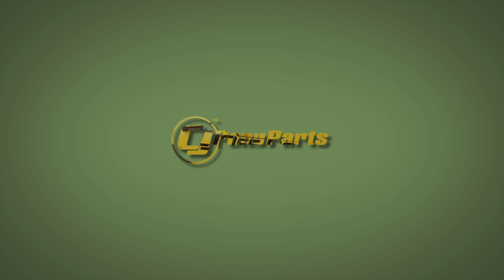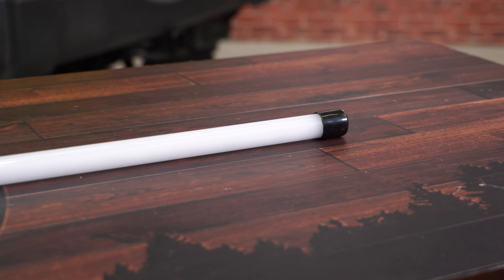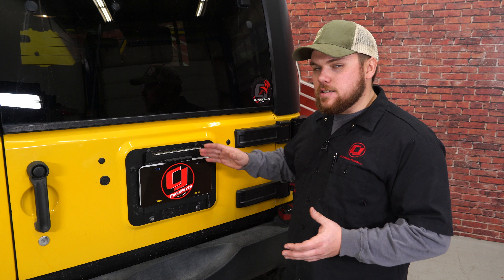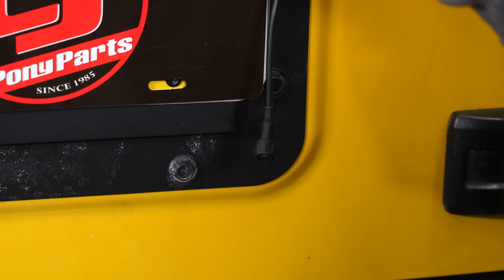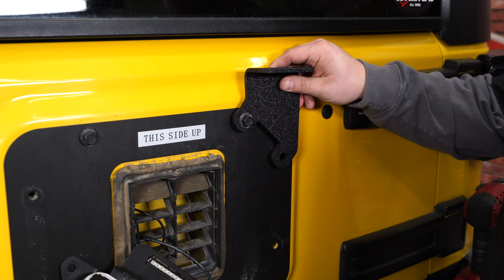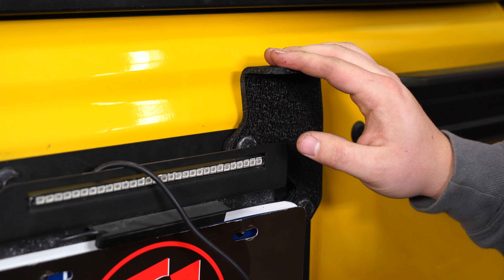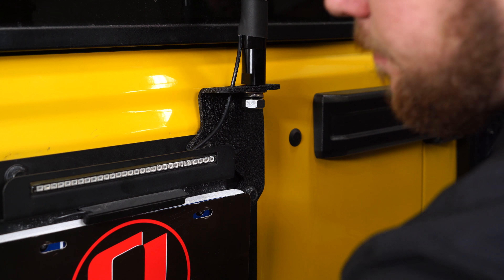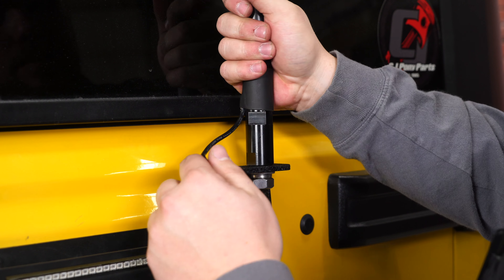Jeep Wrangler JK Rugged Ridge Lighted Whip RGB LED 39" With Mounting Bracket 2007-2018 Installation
Matt shows you how to install a Rugged Ridge 39" RGB LED Lighted Whip with Mounting Bracket on your 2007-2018 Jeep JK Wrangler.

Featuring an impressive 20 preset color options, this LED lighted whip is easily controlled by an included remote control for a rated 50,000 hours of operation. When you want to stand out on the trail, this durable whip is a great option for your 2007, 2008, 2009, 2010, 2011, 2012, 2013, 2014, 2015, 2016, 2017 or 2018 Jeep JK Wrangler.